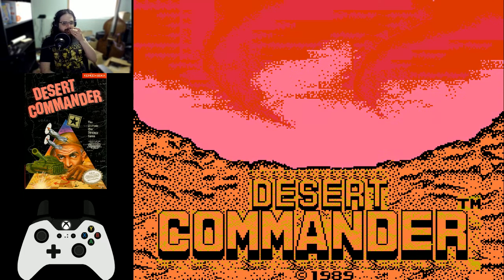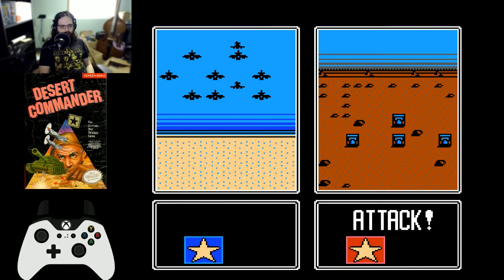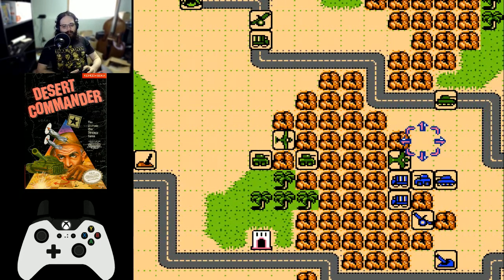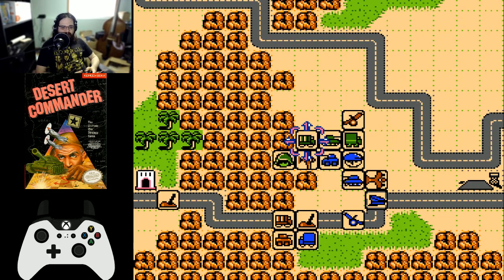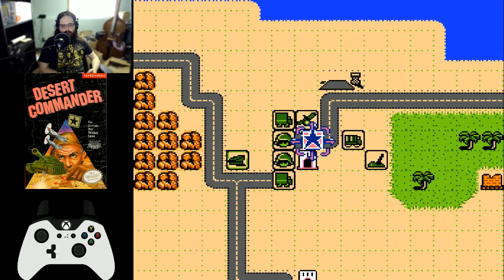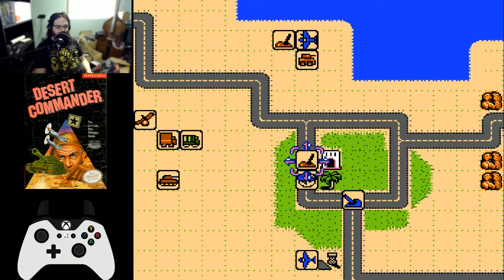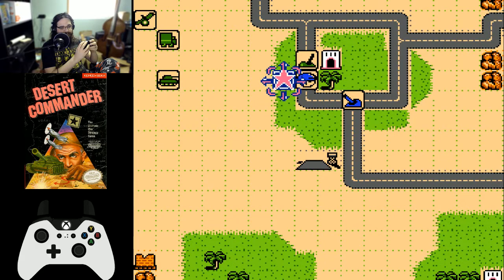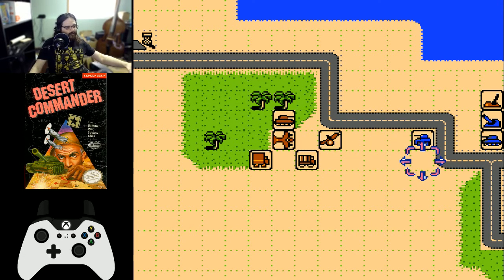60 Minutes to Lose On NES - Episode 169 - Desert Commander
he commands the desert

Finally, some all-out warfare on the NES.  It's time to commit war crimes and send our mandated draftees to their deaths with no regard for human life.  I knew years of trying to get elected as country comptroller would pay off eventually.  Casus belli?  Don't need one.  I just need sweet napalm.